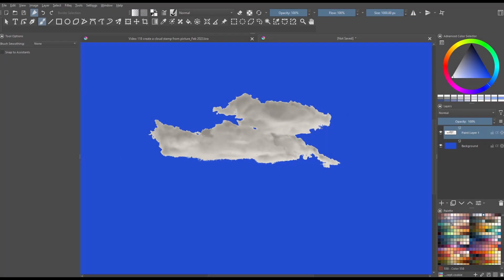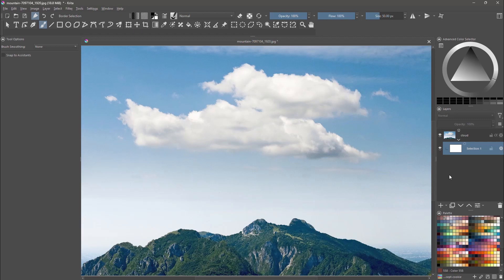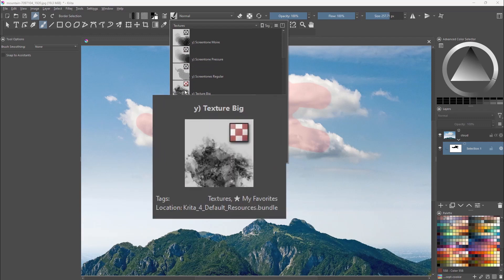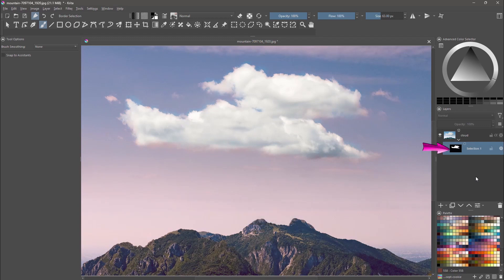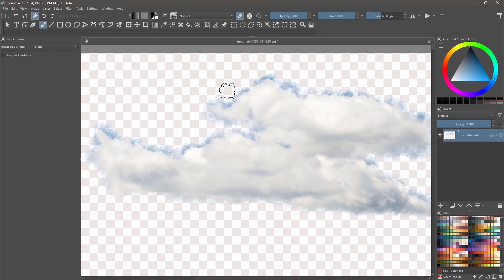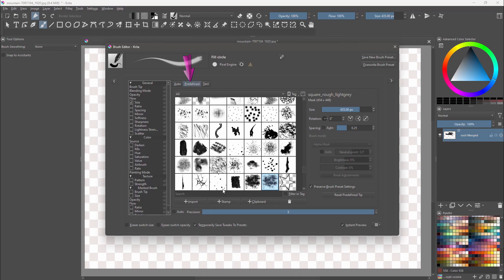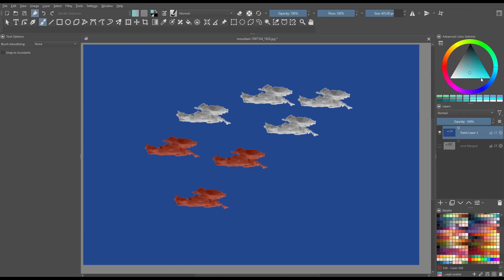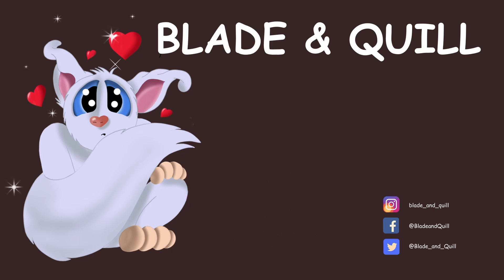KRITA 5.1.3 - Create a cloud stamp brush from a picture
Surprisingly, a lot of you asked me to show you how to create a stamp brush from a cloud image. So, here it is. Sorry, it took so long. I am trying my best to oblige all your requests.

Next week, we'll talk about Blending Modes, which was also requested by many of you. So, thank you all for your patience.

Chapters:
00:00 Introduction
00:09 Removing the background
02:38 Creating the stamp brush
04:15 Conclusion

Link to the Amazon store: